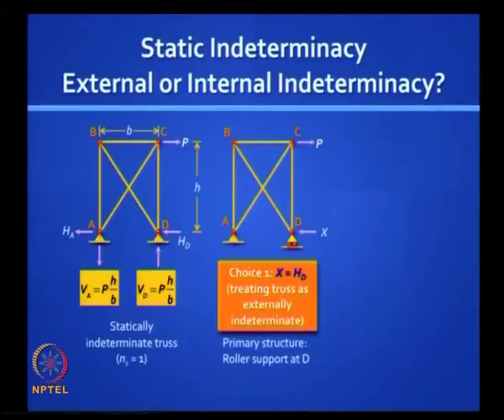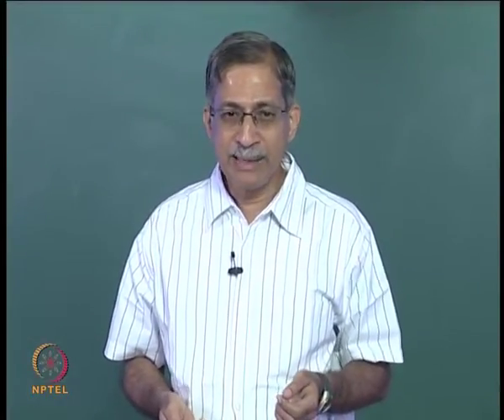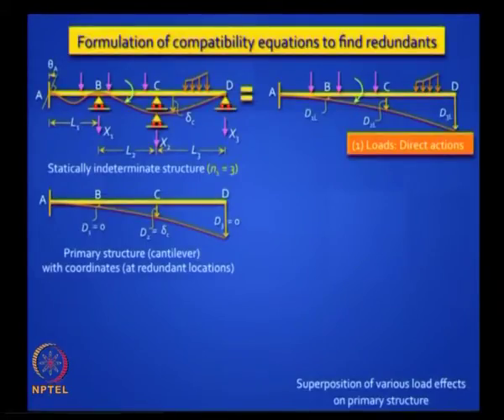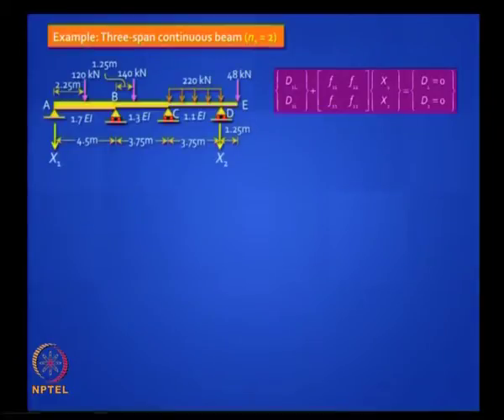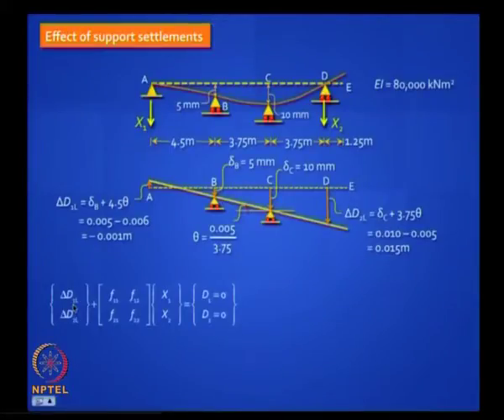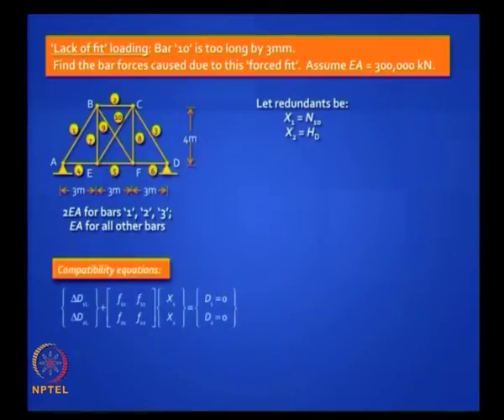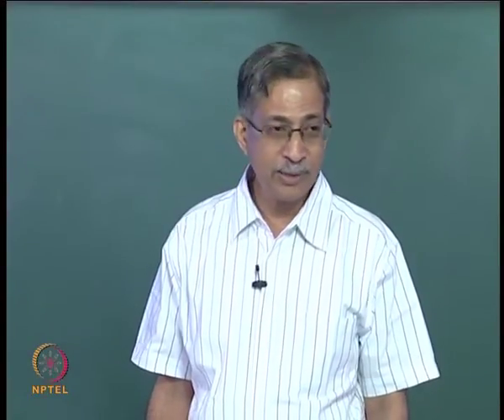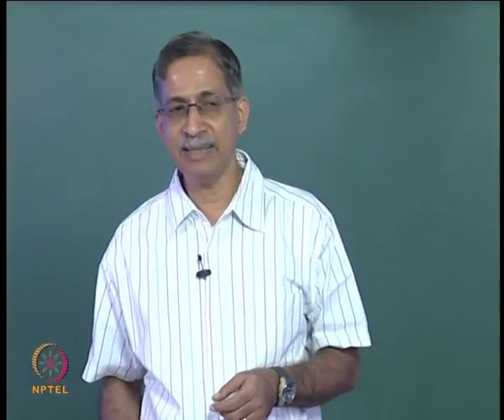Lecture - 7 Review of Basic Structural Analysis II